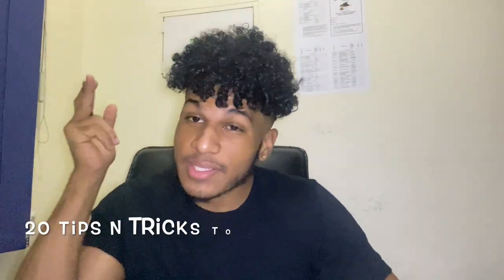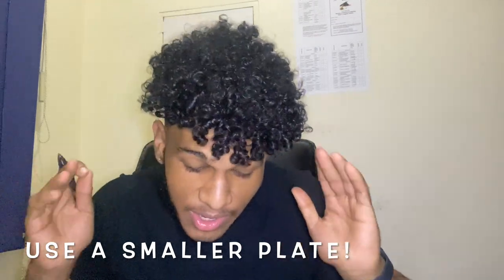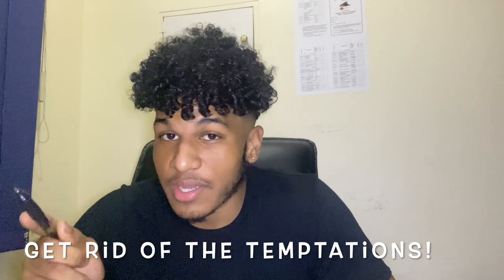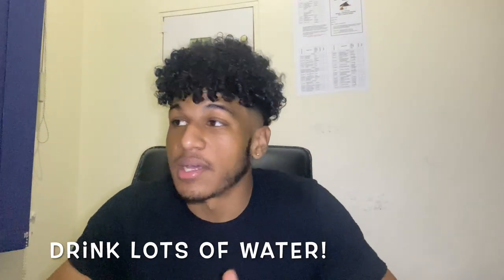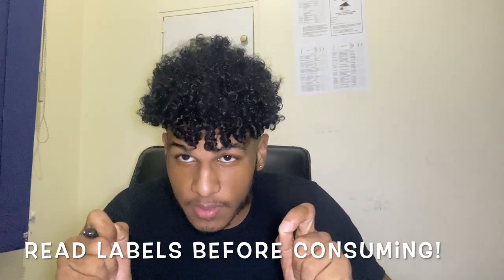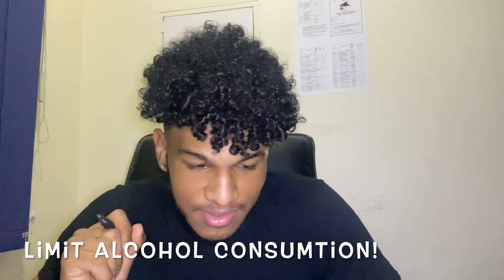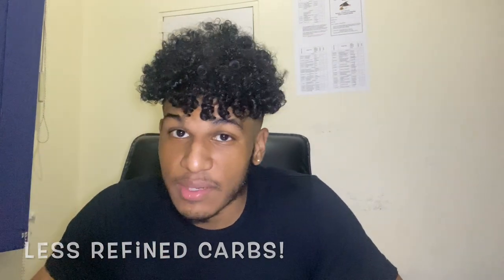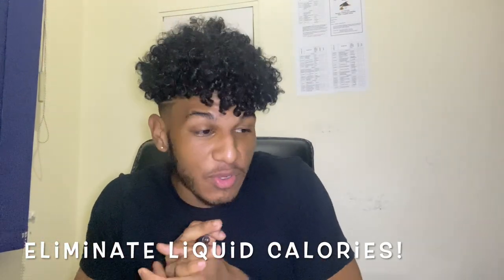20 TIPS AND TRICKS TO HELP YOU LOSE WEIGHT | Gavin Davis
Hey Guys!

Be sure to take out your pen and paper as I share with you a list of tips and tricks I used in my weightless journey! If you guys want more be sure to let me know!

Big Up Kryptic for the beats🙌🏽